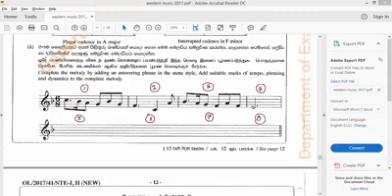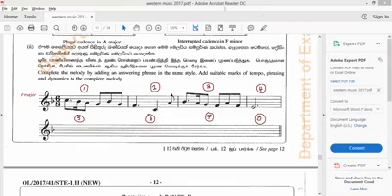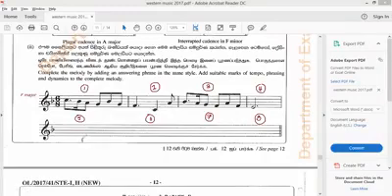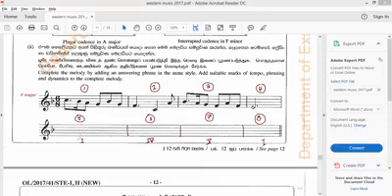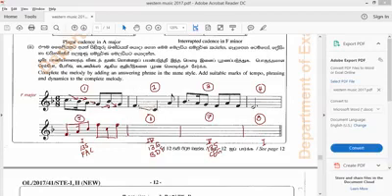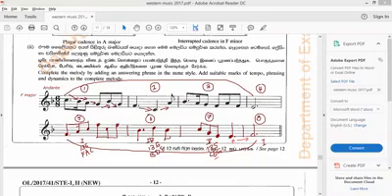How to add an answering phrase - O/L Western Music Sri Lanka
Hi, I'm Subuhi Jonas. Western music teacher and author of the "Revision Notes for O/L Western Music" book. In this video, I have explained how to tackle the answering phrase question that frequently appears in the Part II of the O/L theory paper. Hope it will help you to gain full marks for this question :)
You can also like our facebook page "O/L Sri Lanka Western Music" for details on Online classes.